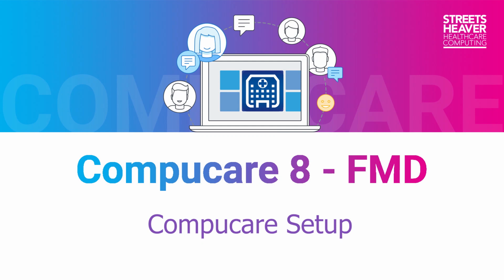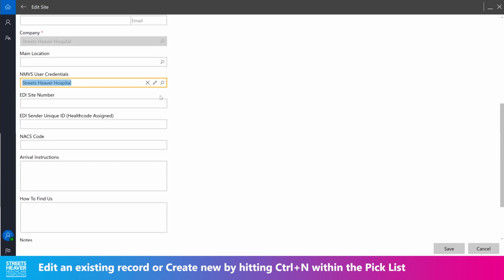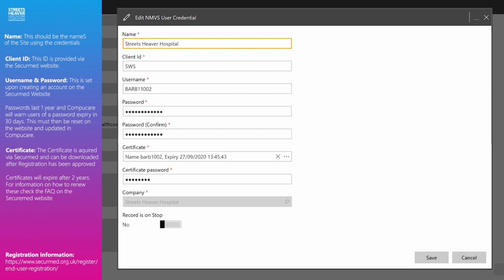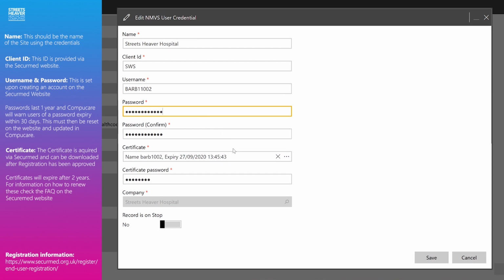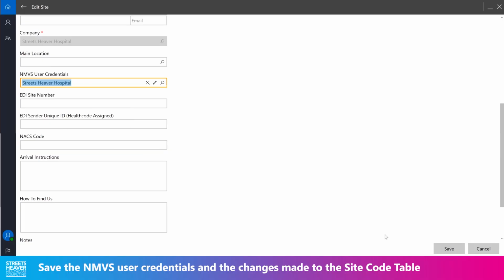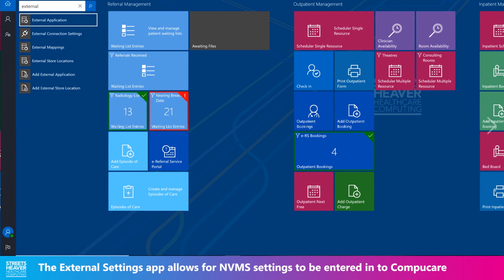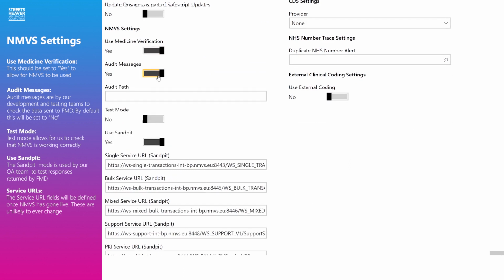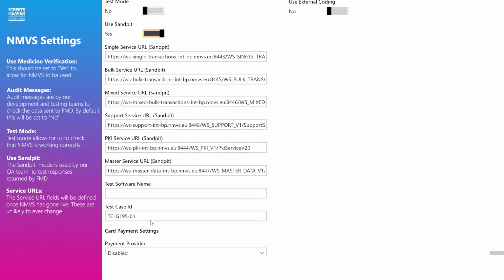FMD - Compucare 8 Setup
This video runs through the setup of FMD within Compucare 8